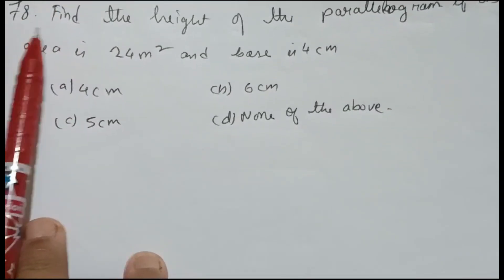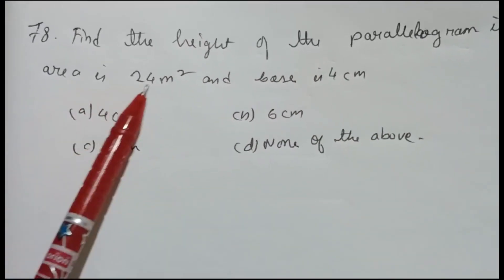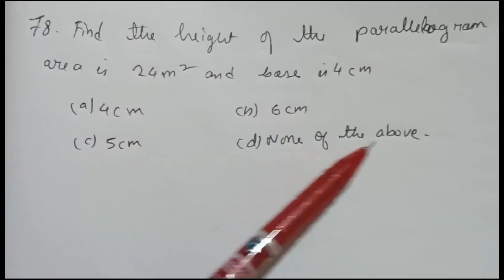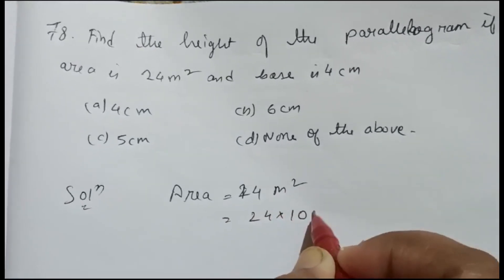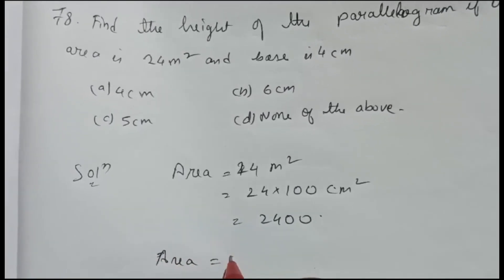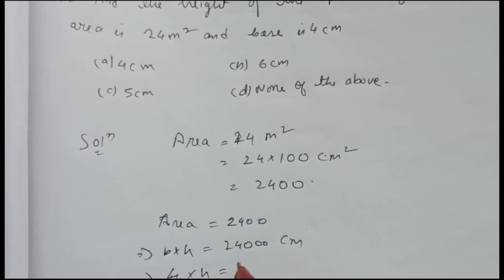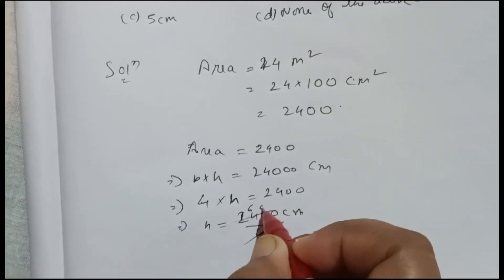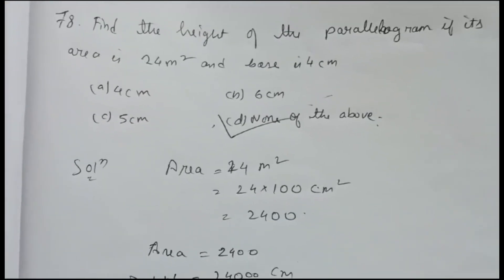Maths | UP | 2021 | MTET